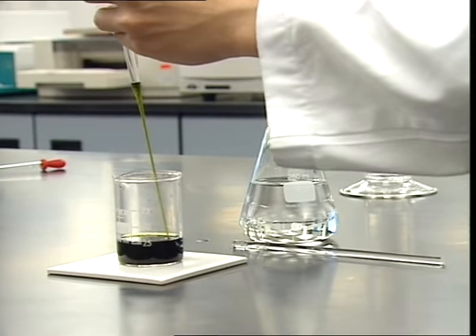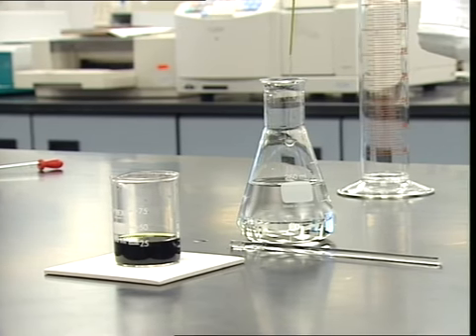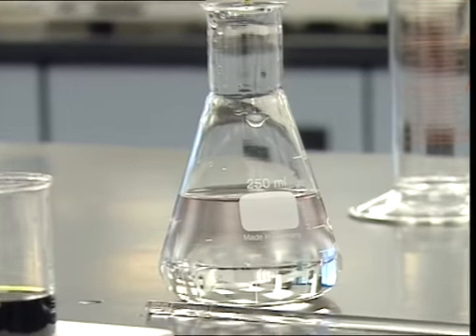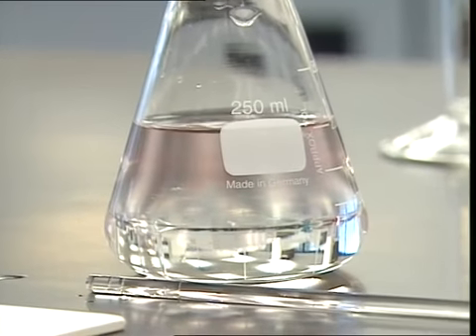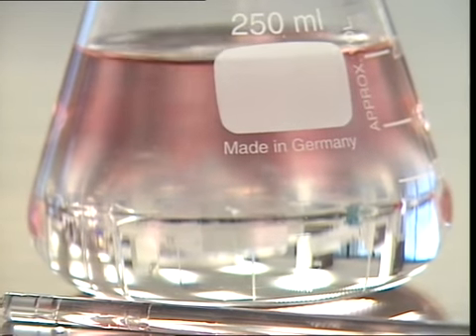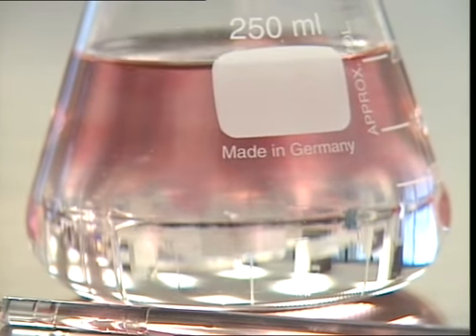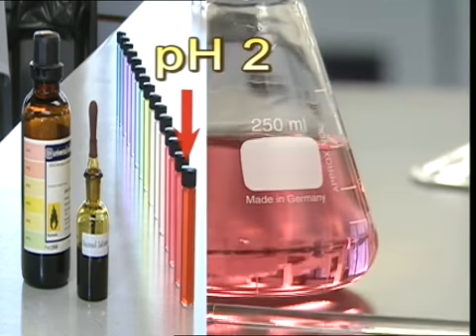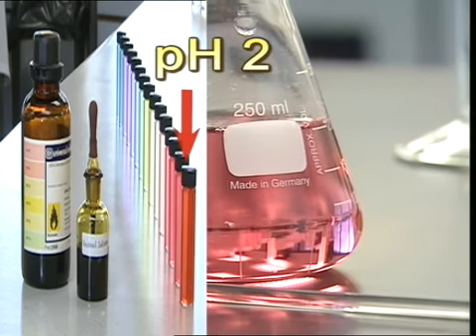Science｜10 Neutralization｜IB・IGCSE・SAT・AP・GCE AL・DSE